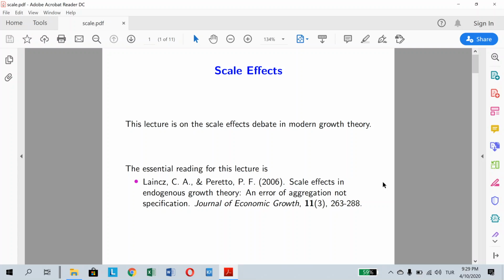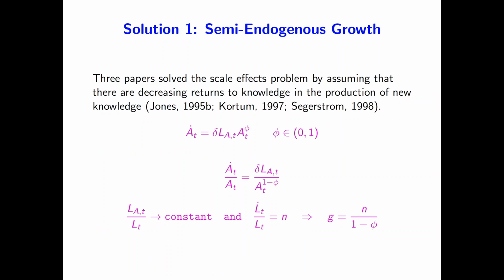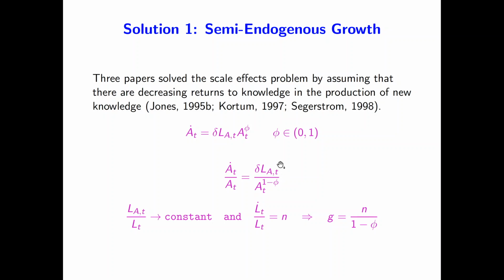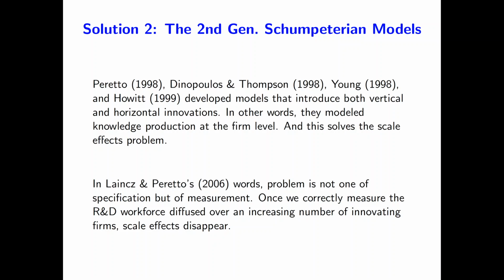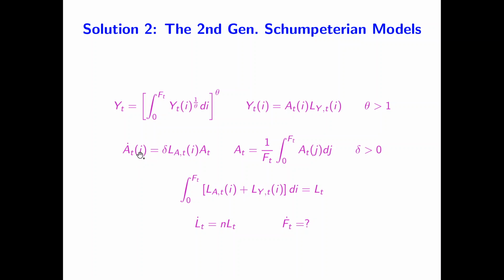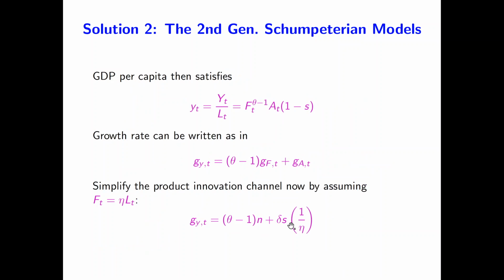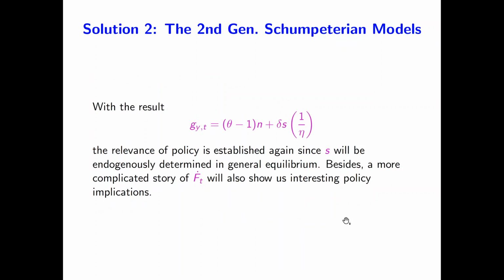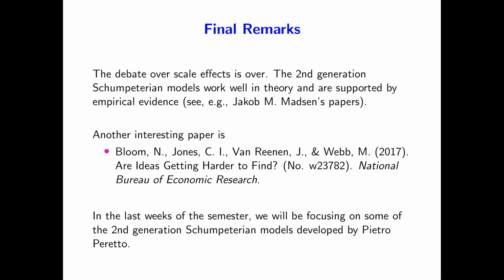Scale Effects in Endogenous Growth Theory (Lecture)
This lecture summarizes the scale effects debate in endogenous growth theory through simple models.